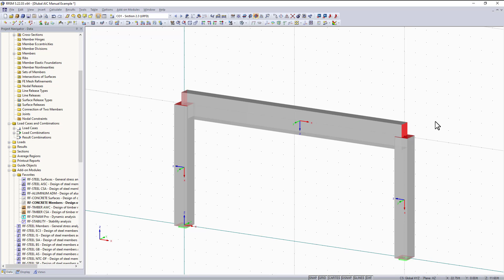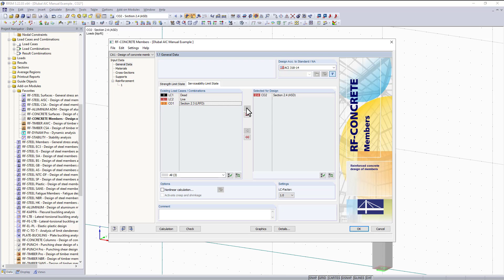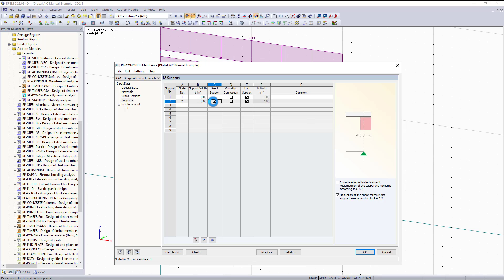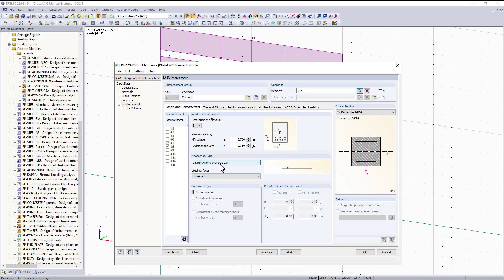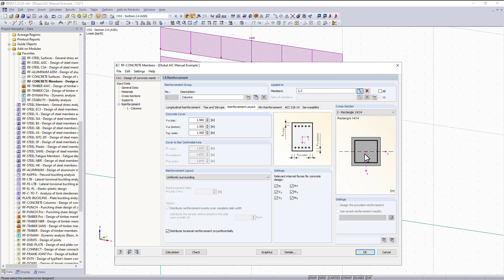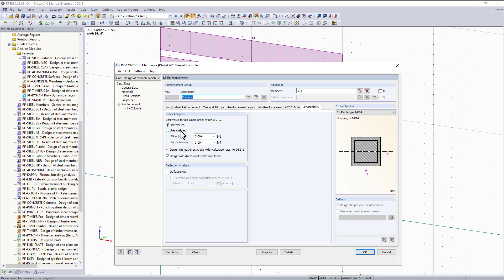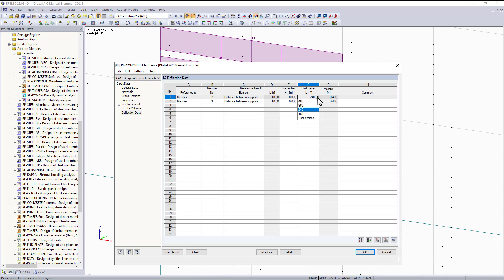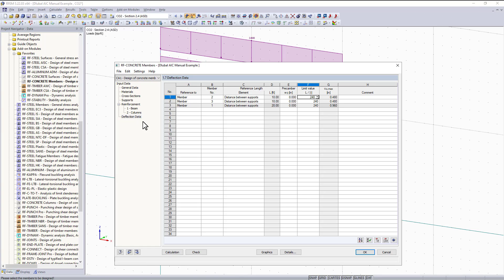[EN] RFEM 5 - Tutoriál pro studenty | 011 RF-CONCRETE Members - Vstupní údaje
V první části tohoto dvoudílného videa si ukážeme, jak zadat vstupní data do modulu RF-CONCRETE Members. Pomocí tohoto modulu lze navrhovat nosníky a sloupy. V druhé části se podíváme na výsledky.